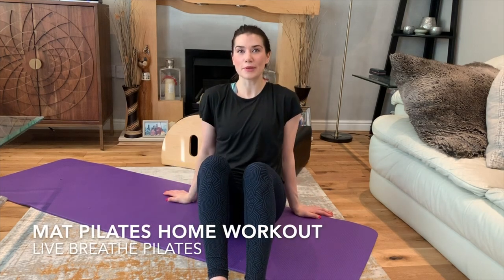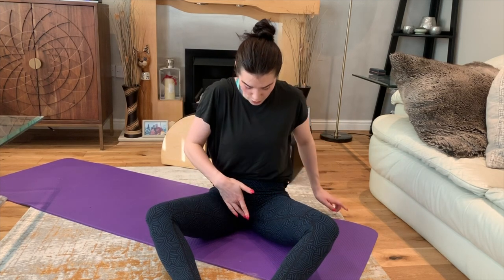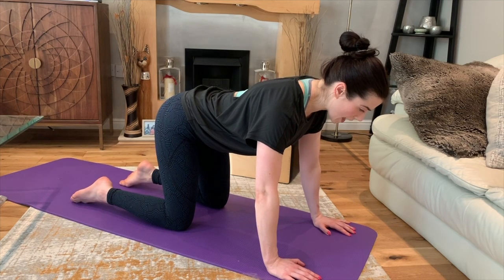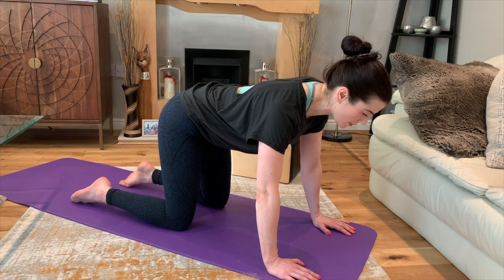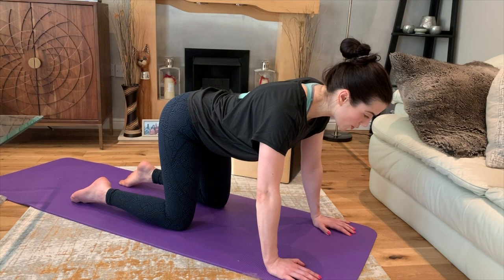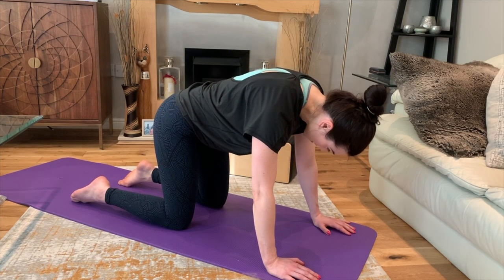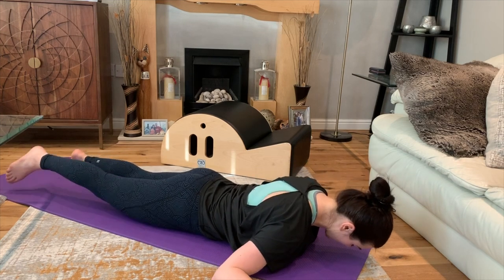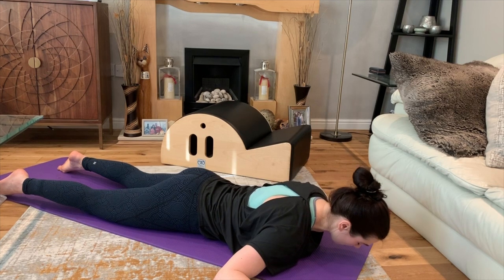30 Minute Mat Pilates Home Workout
Hi guys,

Join me with this Beginners Mat Pilates session at home. No equipment is needed for this one!